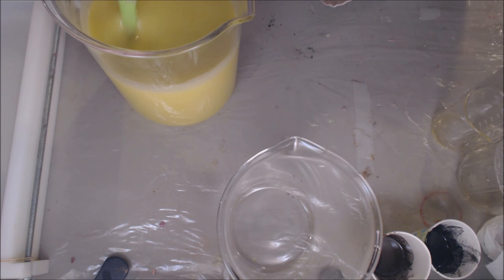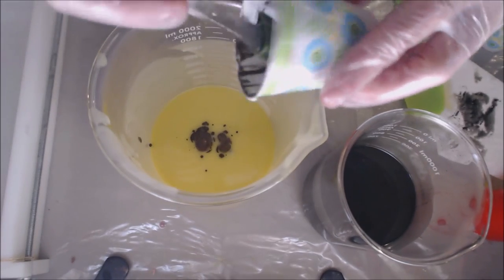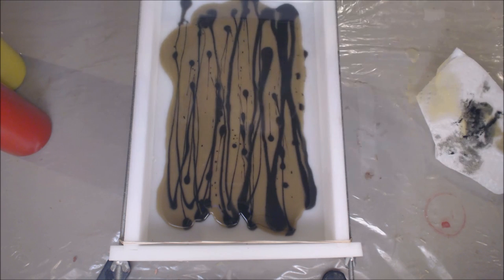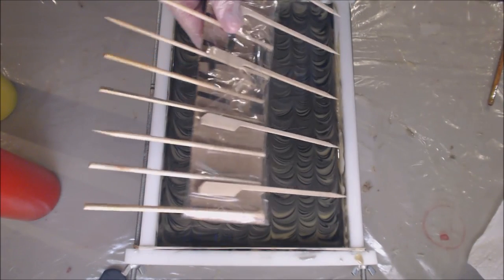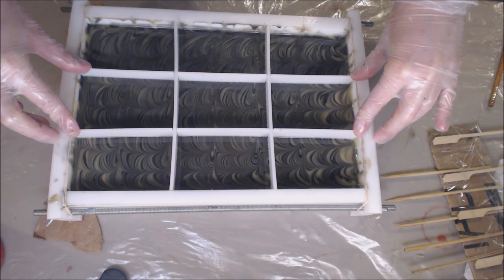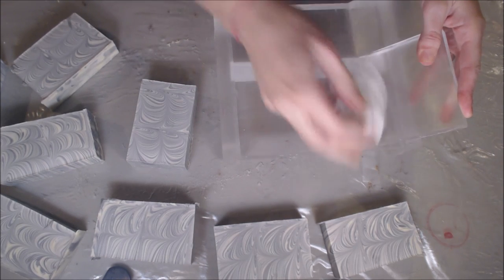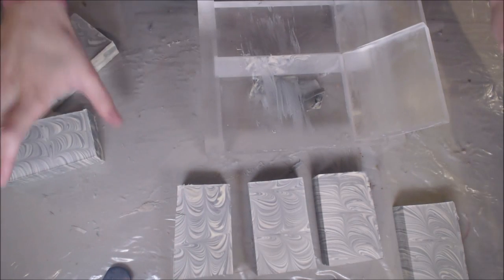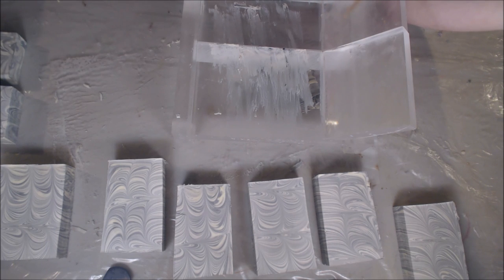Making, Swirling & Cutting "Incunabulum" Castile Soap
WOW I had fun making this one! I want to do ALL THE SOAPS like this! I used my rake to get this design. The key is a fluid soap batter. The aroma reminds me of old leather bound books with aged, yellow pages. It's a very monochromatic color scheme but I think it fits the scent well. What do you think?